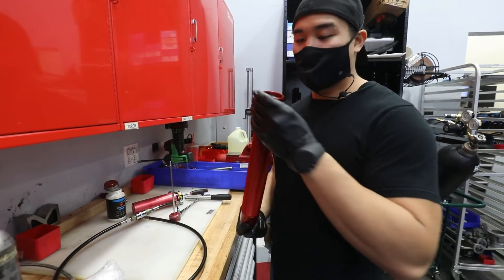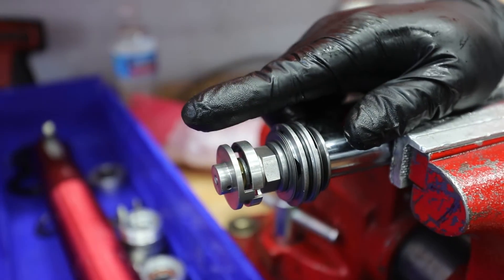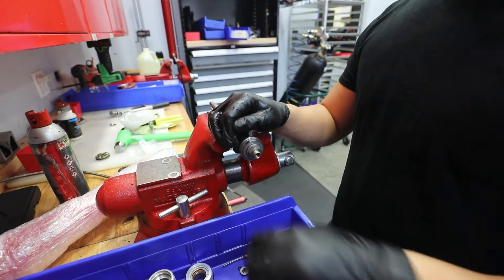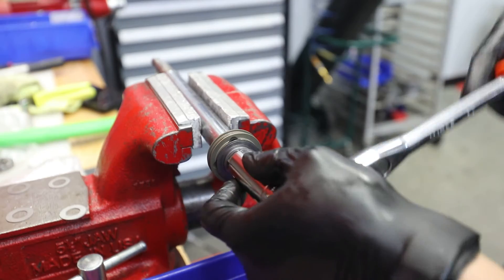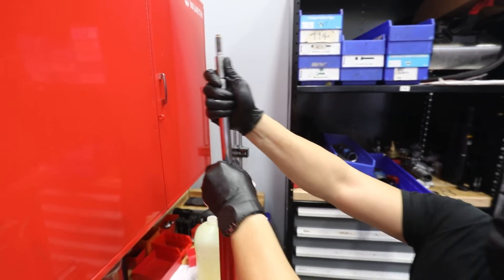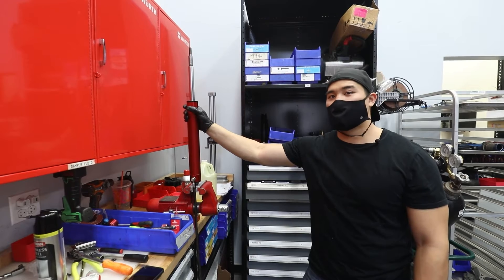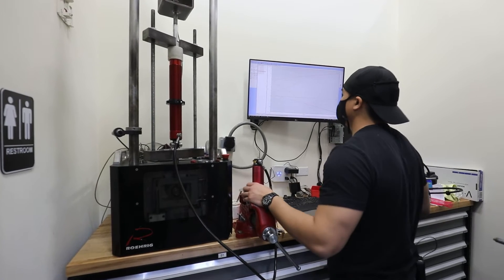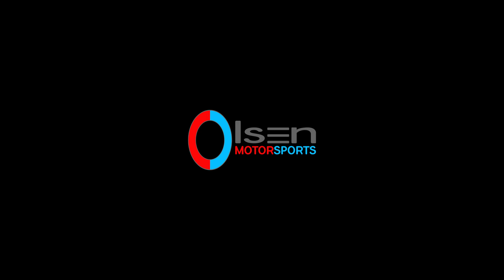JRZ Suspension Rebuild Process // How It's Done Part 2 Of 2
Here we completely take apart a shock that was sent to use for a rebuild. We completely tear apart the pair of shocks, clean them, inspect for damages, rebuild, and then throw them on the dyno to match each other!

Main Camera
Main GoPro
Main Shotgun Mic
Main Lav Mic
Backup GoPro